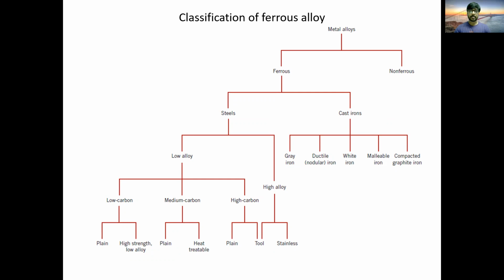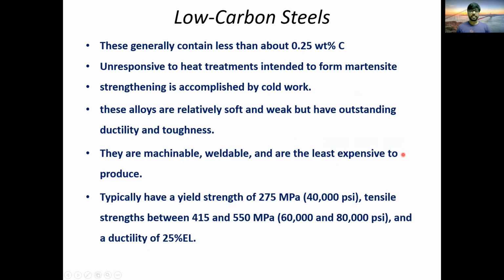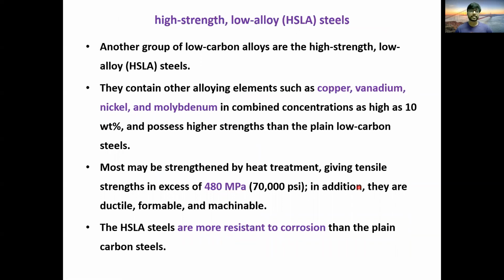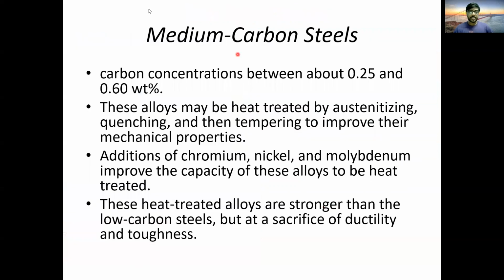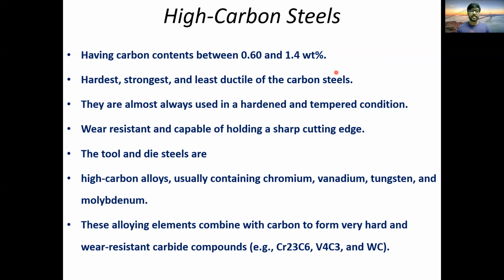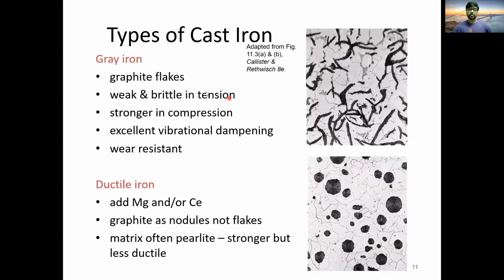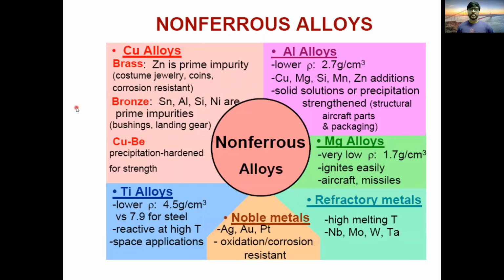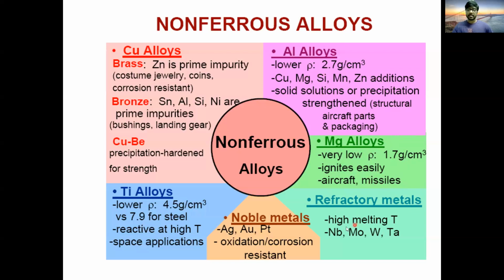IPE-101 Engineering Materials | Lecture-05 | Classification of Metals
This is the 6th lecture of the course Engineering Materials. The learning objectives are:
1. To learn the types of metals.
2. To learn the applications of metals.
3. To differentiate between ferrous and non-ferrous alloy.
Prepared By- Sourav Kumar Ghosh, Lecturer, DoIPE, BUTEX
Textbook: Material Science and Engineering: An Introduction
by William D. Callister, Jr
Seventh Edition